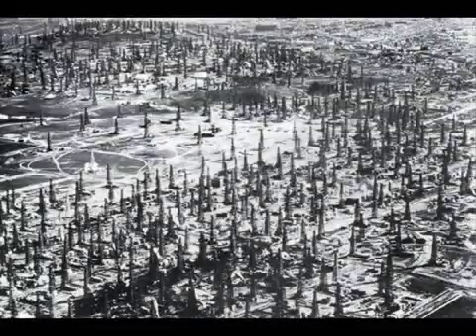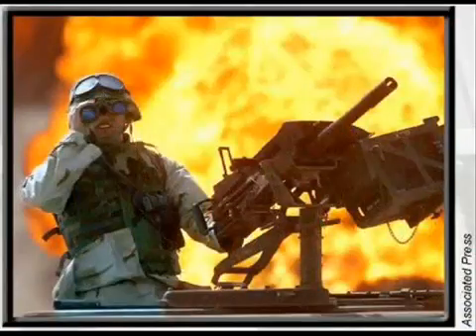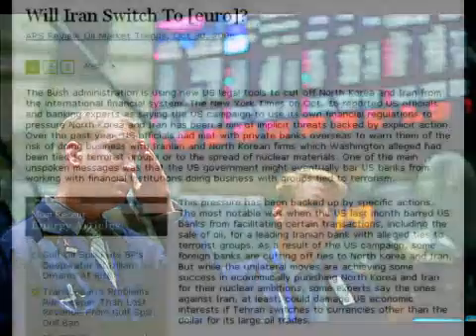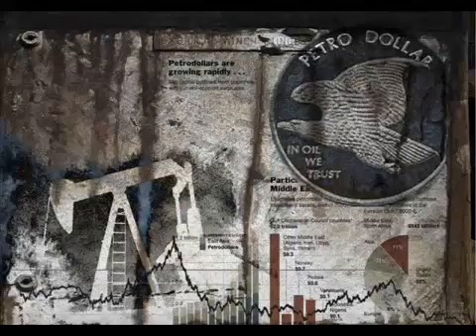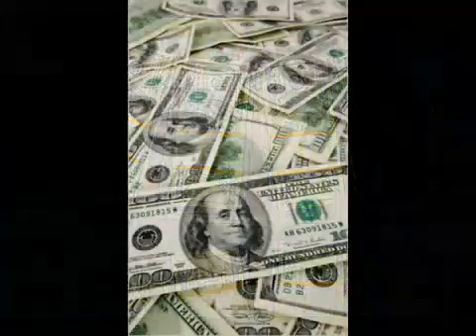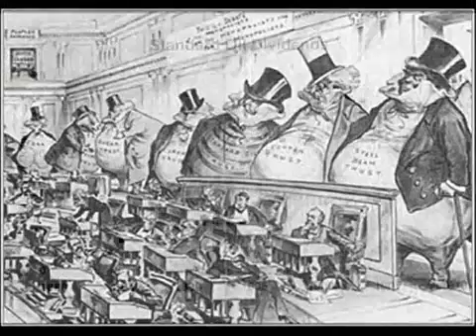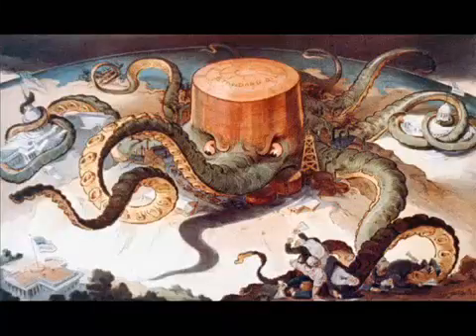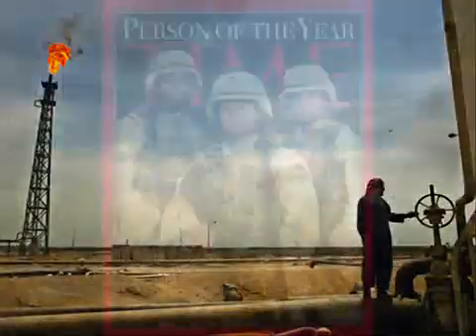Oil and the American Control of its supply BP Oil spill Footage.